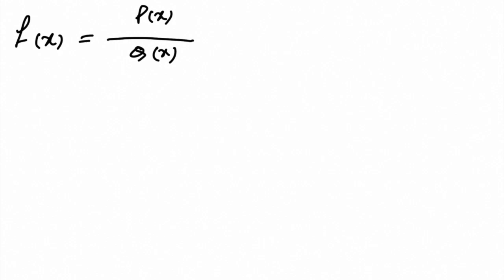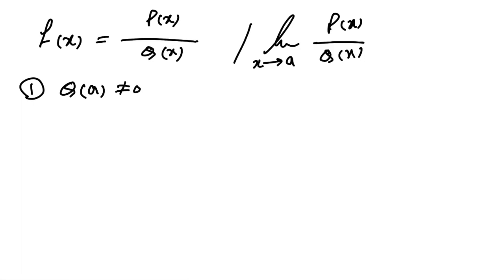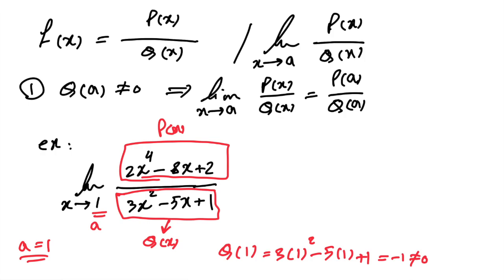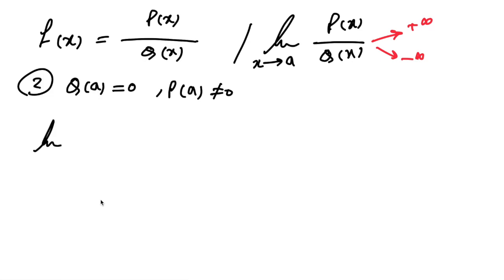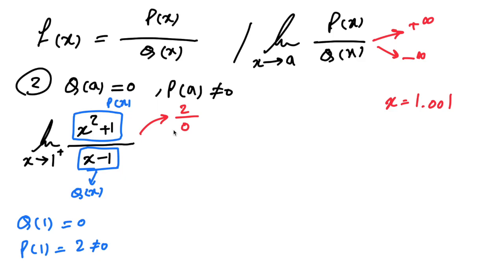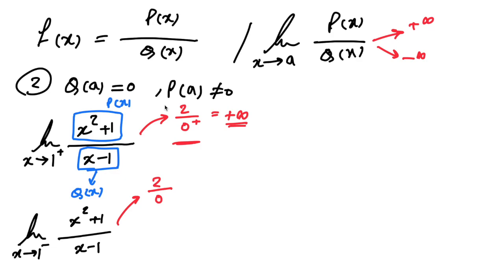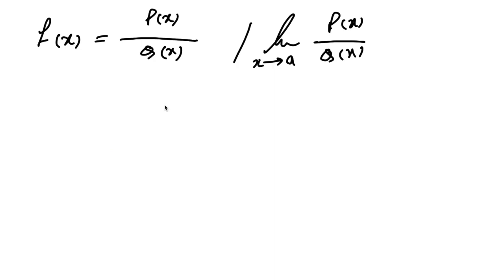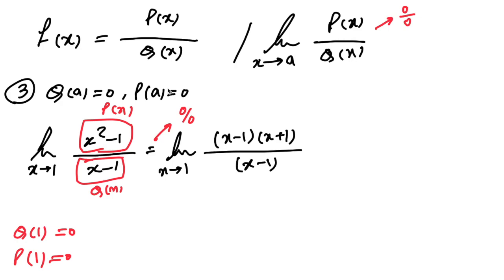Limit of Rational Functions. Three Types of Rational Functions and Their Limits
In this video, limit of rational functions is discussed. Regarding their limit, there are three types rational functions.
In the first type, the value of the denominator at x=a (the point we are need the limit at) is non zero.  In this Case, simply by plugging x=a in the rational function the limit can be computed.
In the second type, the value of the denominator at x=a  is zero but numerator at this point is non zero. In this case, the limit will be infinity or negative infinity.
In the third type, the value of the both  denominator and numerator at x=a is zero. In this case, a simplifications of the denominator and numerator are needed.

Chapters:
0:00 definition of rational functions
2:02 Limit of the first type of rational functions
5:36 Limit of the second type of rational functions
14:01 Limit of the third type of rational functions